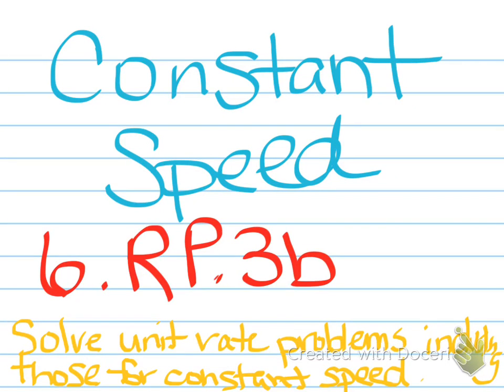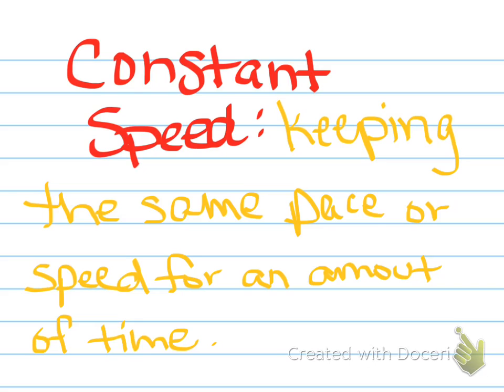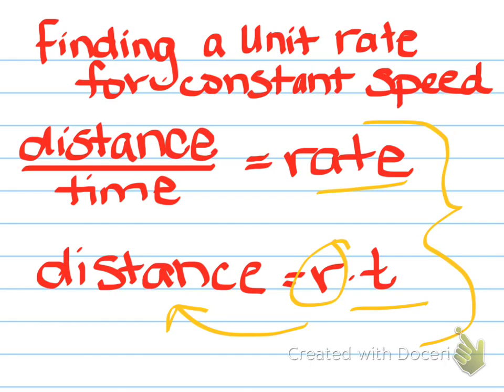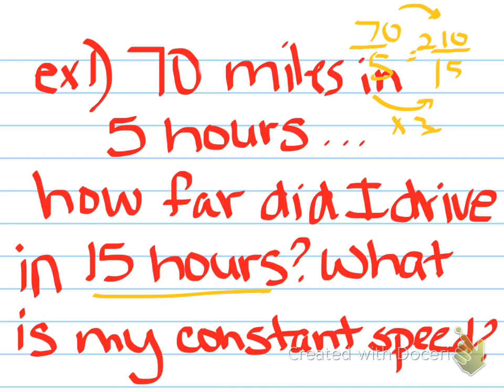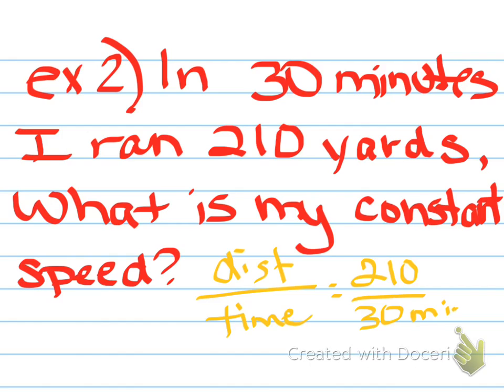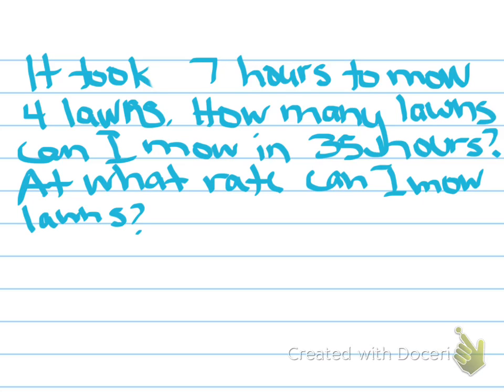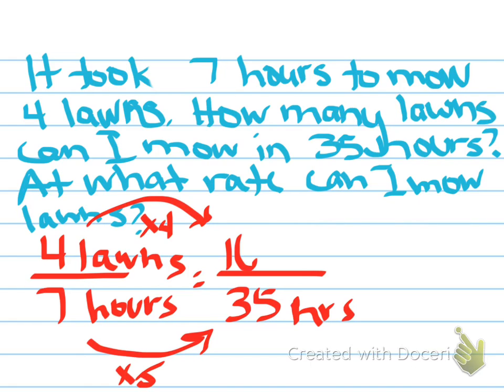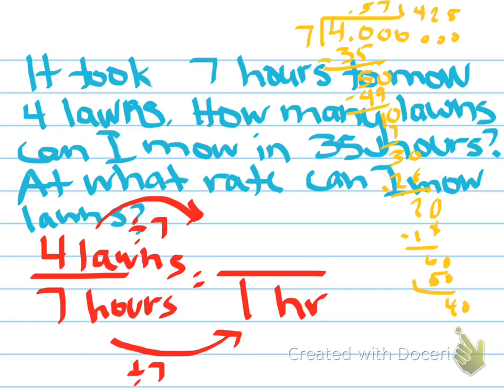6.RP.3b Constant Speed